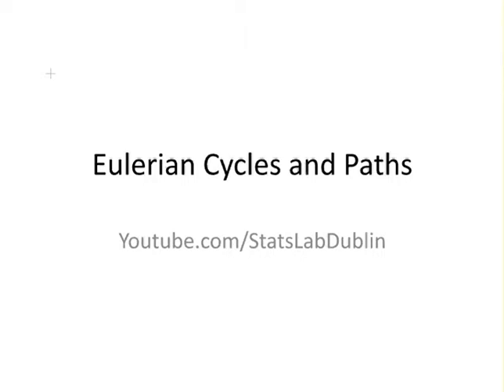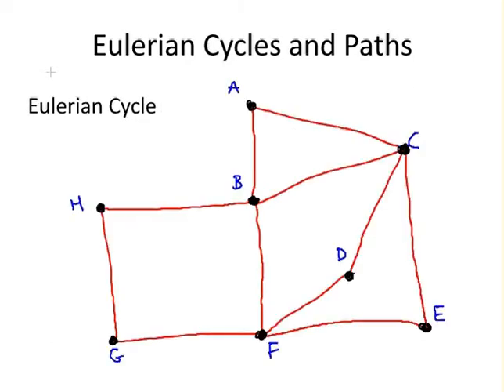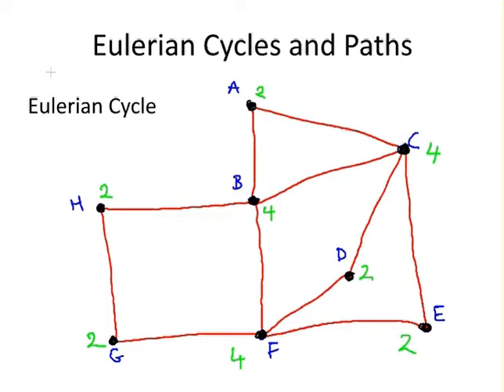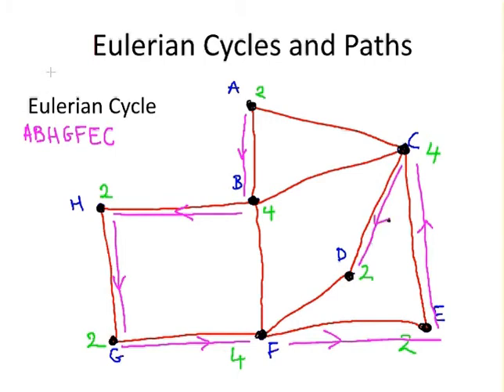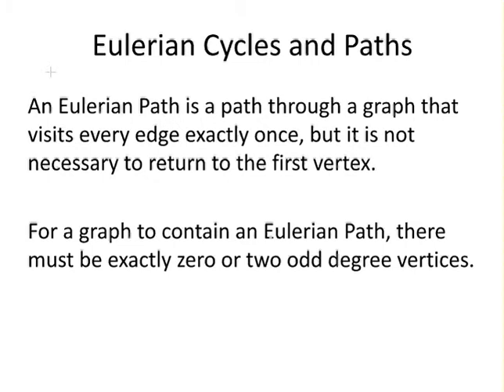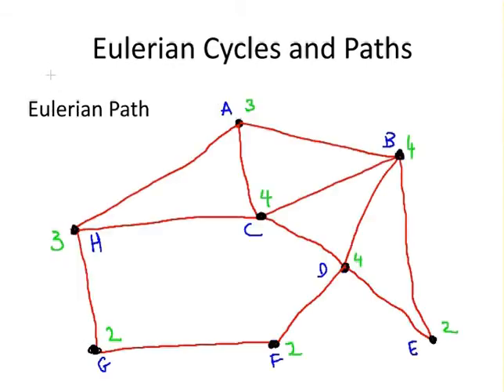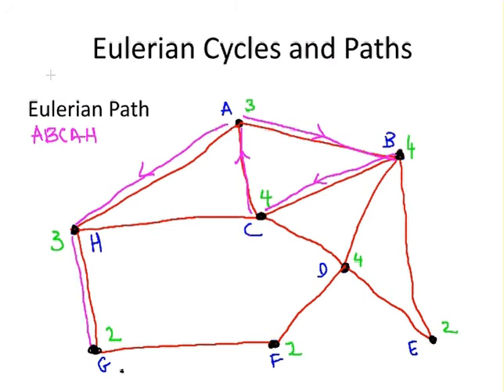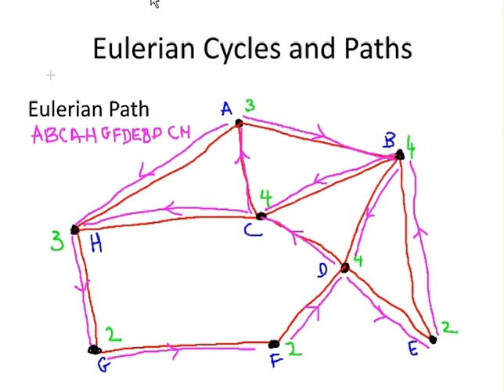Operations Research : Eulerian Paths and Cycle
| Management Science : Eulerian Paths and Cycles